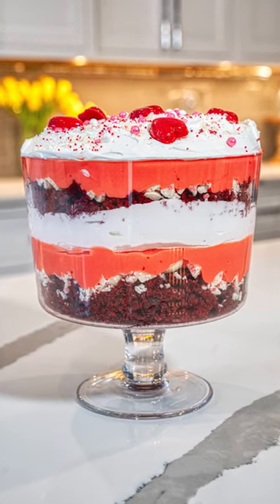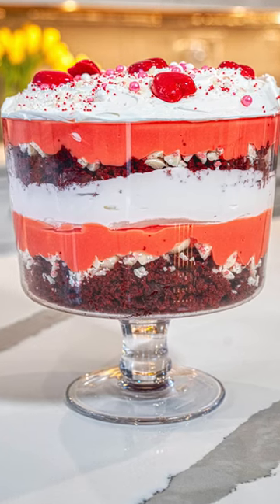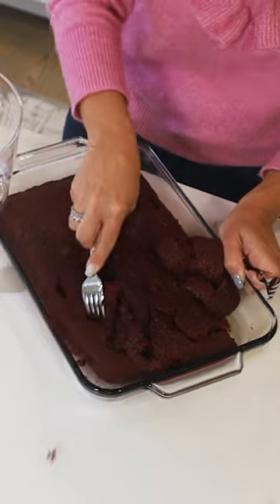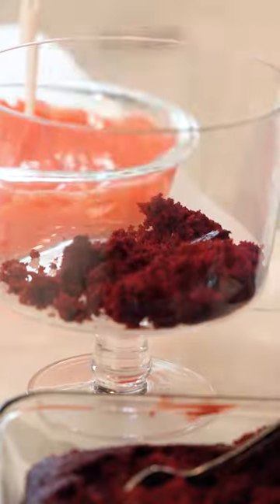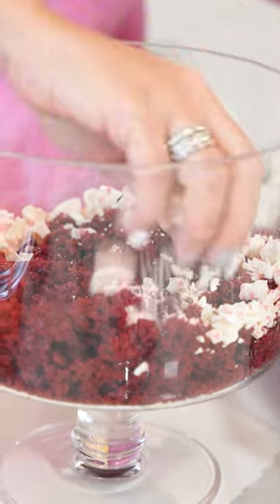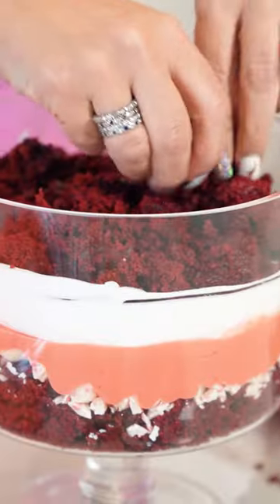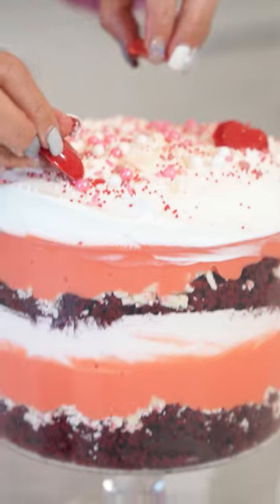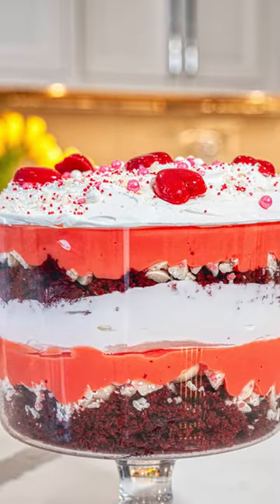Impress Your Valentine with this Delicious and Easy Trifle Dessert Recipe